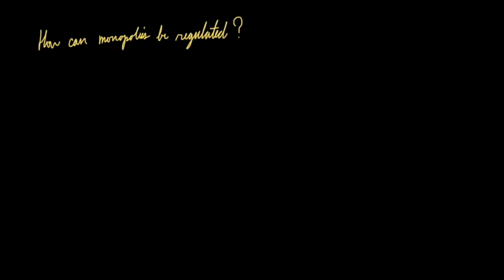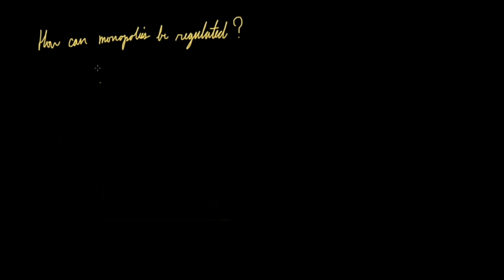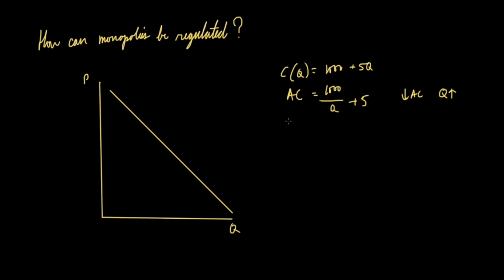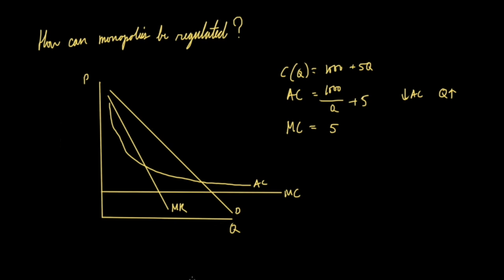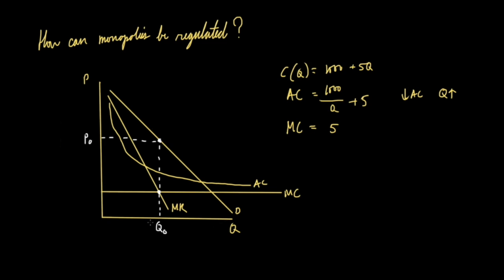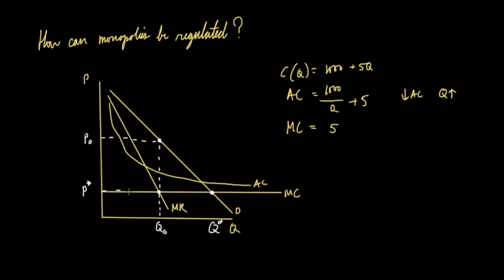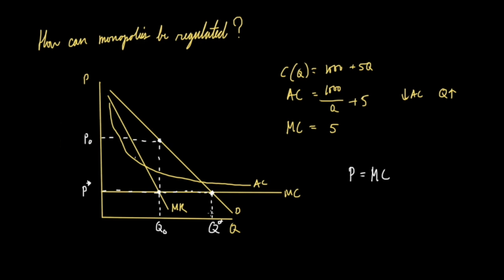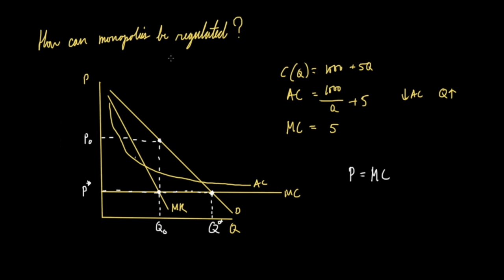Monopoly Regulations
Project 4.0: Part VI of MIC2ECO

Produced by Vince Eisen Yao, edited by the Economics Organization.

This is the EconOrgLegacy